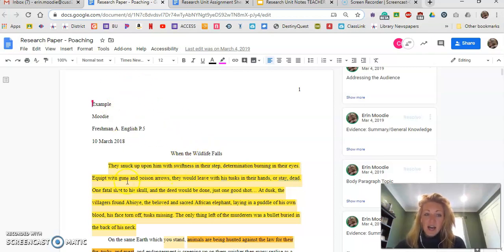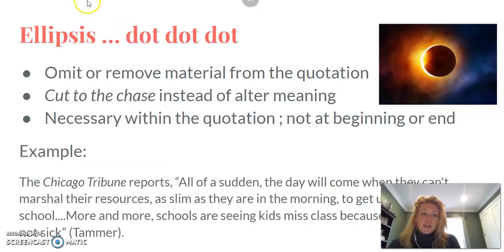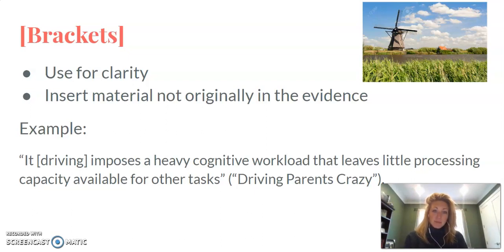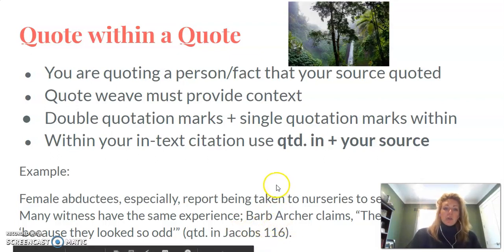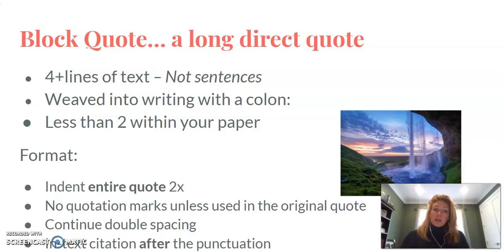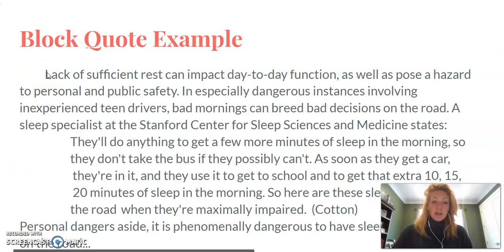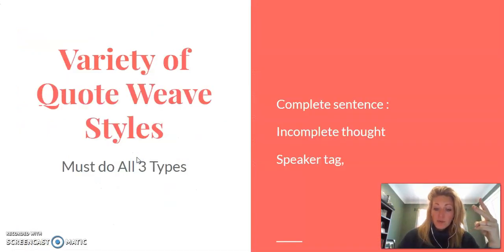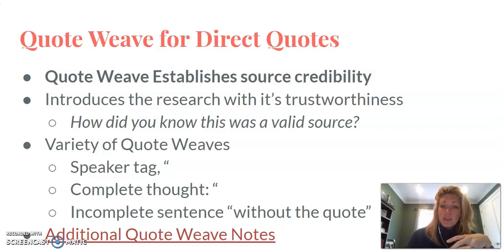Research Paper Draft 2 Lecture Part 1 Slides 32-40